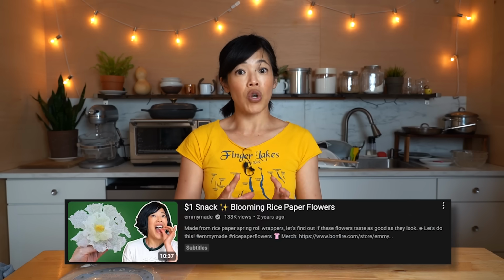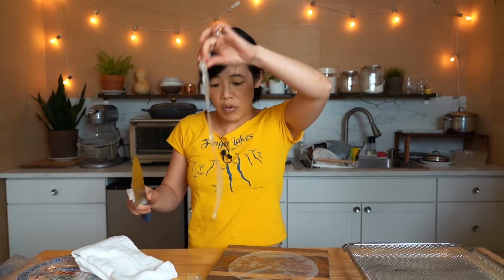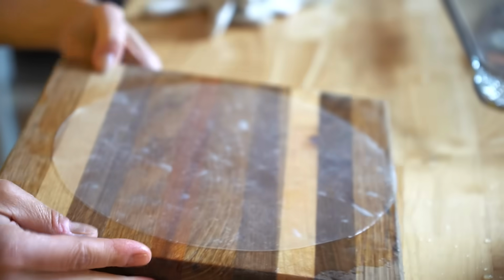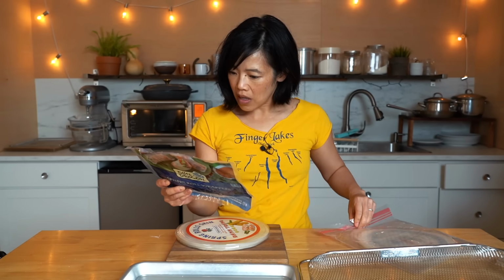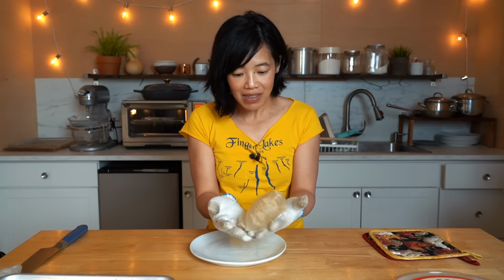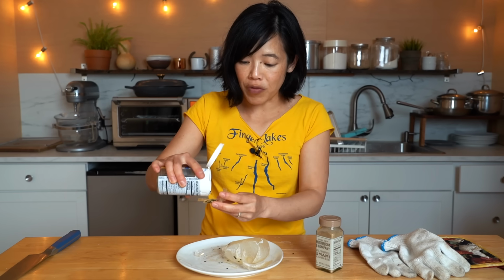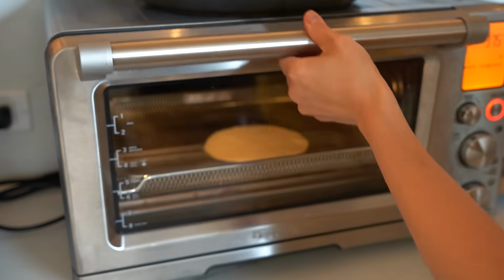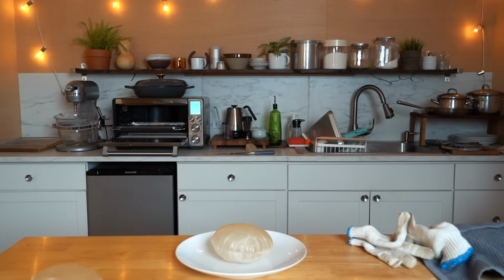5-Minute Rice Paper Puffs | Test The Hack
The TikTok made this look easy. 🤔 Let's test that...

Chapters:
0:00 Introduction
0:49 Other things you can make with rice paper.
1:12 Foreshadowing.
1:30 First attempt.
4:49 Puff action.
6:00 Attempt #2.
8:16 Attempt #3.
9:42 Two different rice paper brands.
10:50 Attempt #4.
14:08 Taste test.
17:04 Attempt #5.
18:19 Attempt #6.
20:20 Attempt #7 SUCCESS!

You've made it to the end -- welcome! Comment: "Puff the magic dragon, lived by the sea...💨"